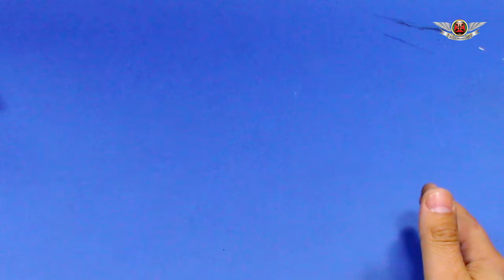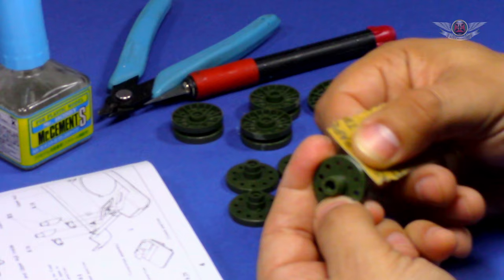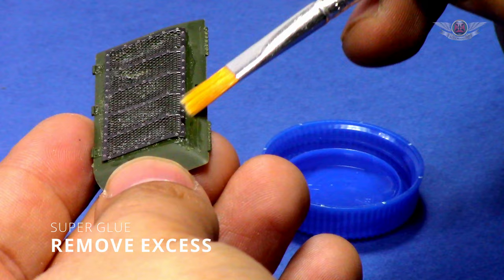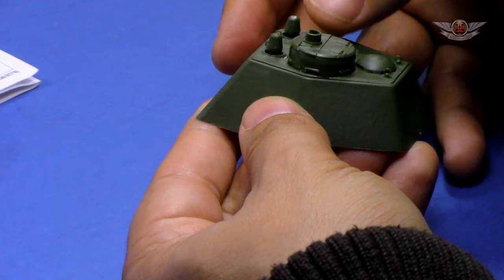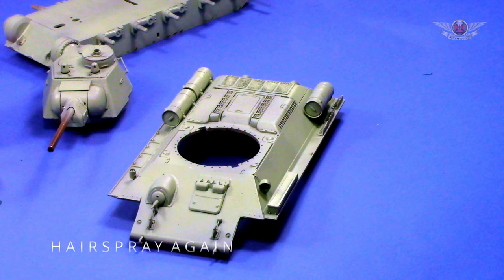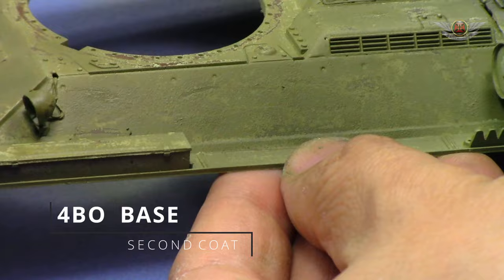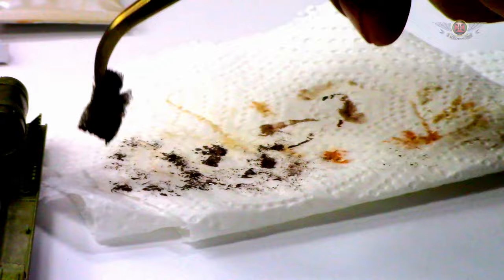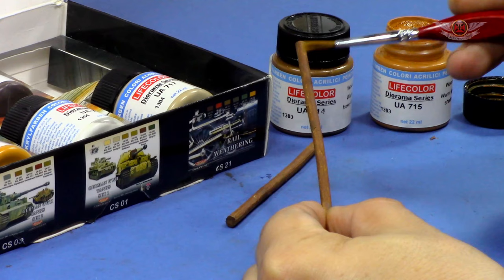TAMIYA T-34 FULL BUILD VIDEO BUILD T34 Russian Tank